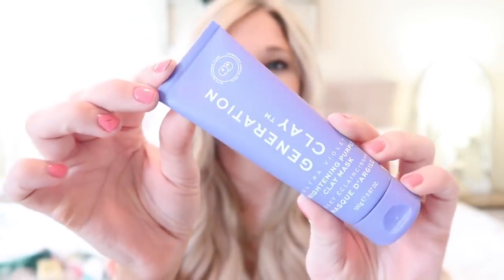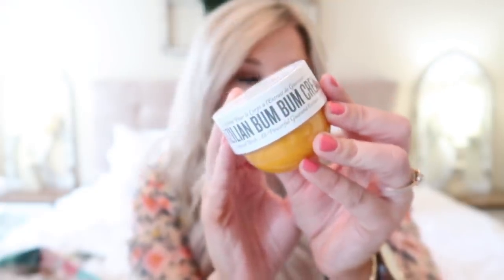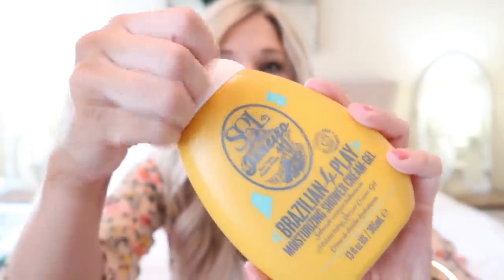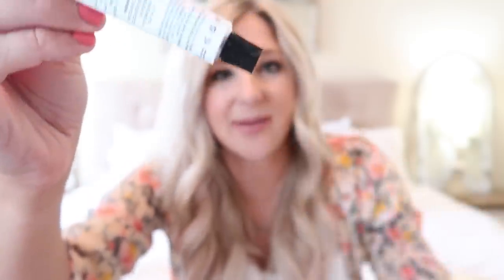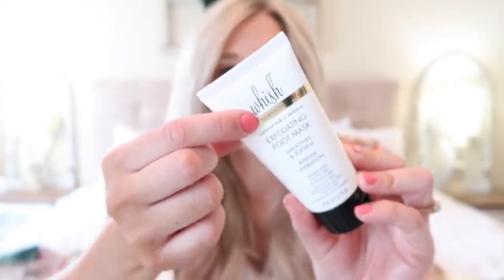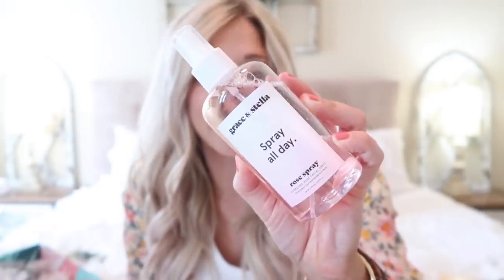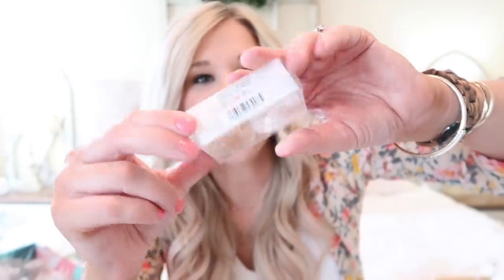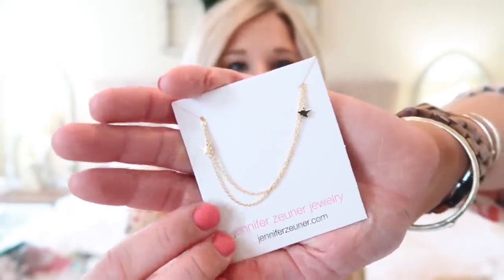ANSWERING JUICY QUESTIONS | BRITTANI BOREN LEACH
My kimono

Follow me for me for more!

I love to hear from you all, but please no negative or mean comments, they will be deleted and you will be blocked. This is not the place for it. Positive vibes only. Thank you!

XOXO
Brittani